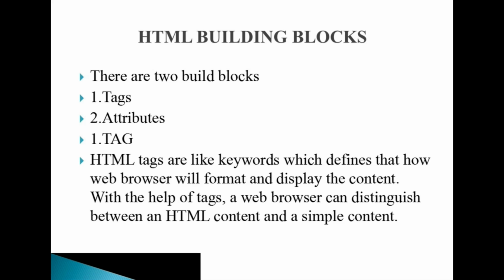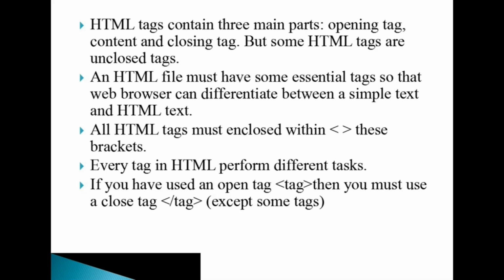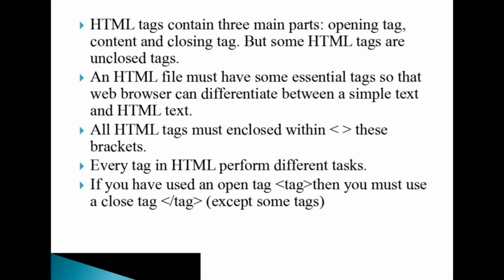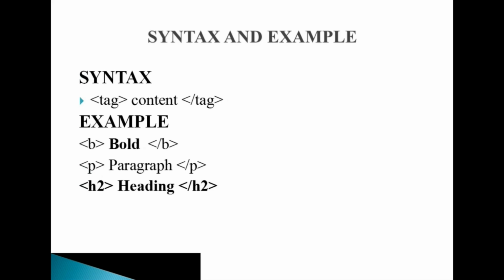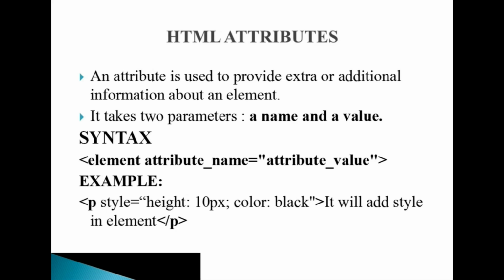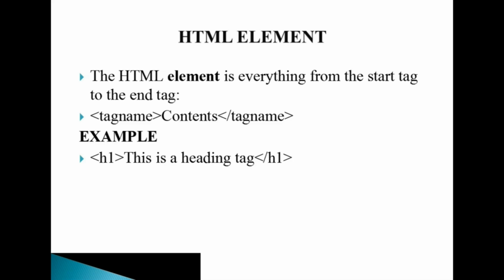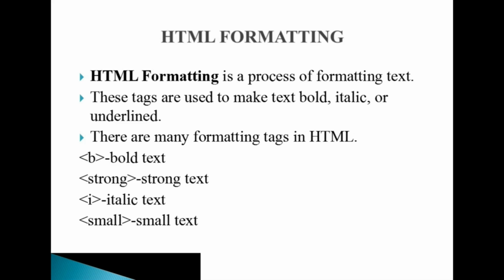HTML Tutorial For Beginners|Learn HTML Basics